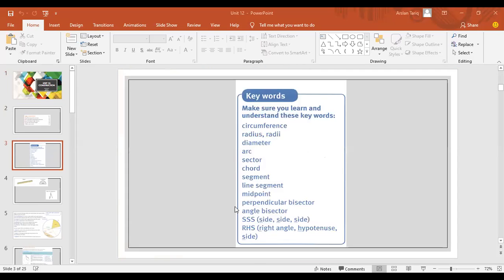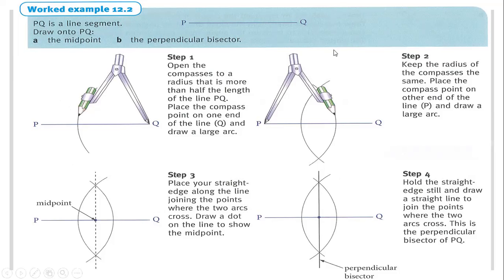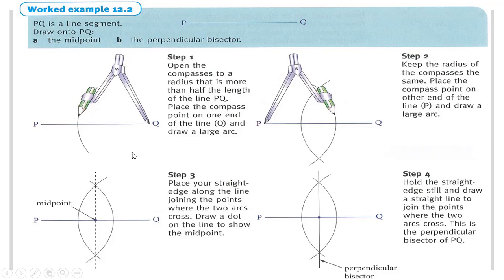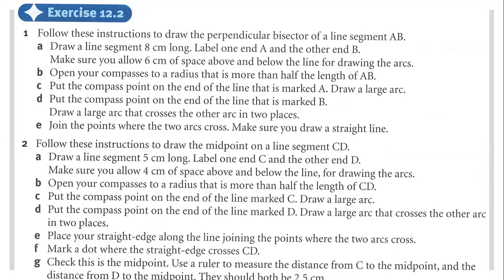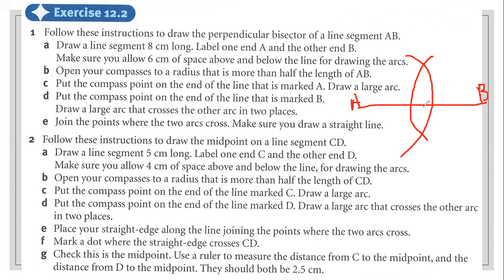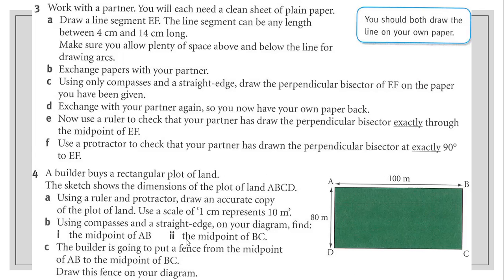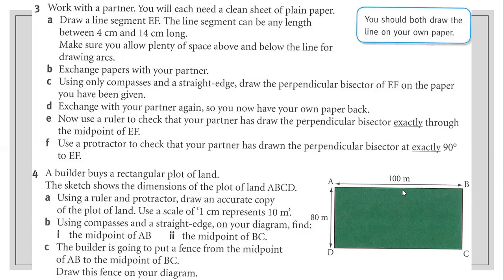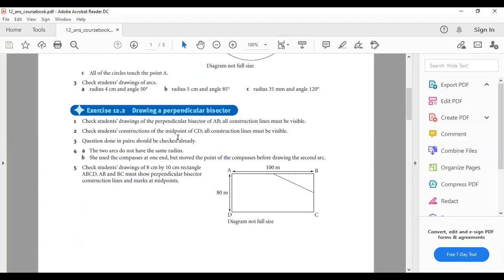G8 Lec1 Ex 12.2